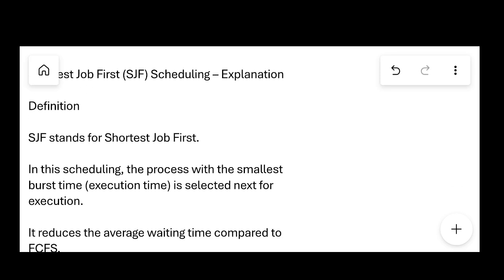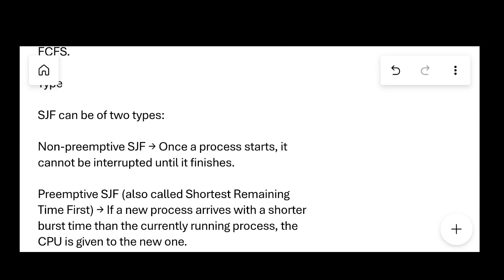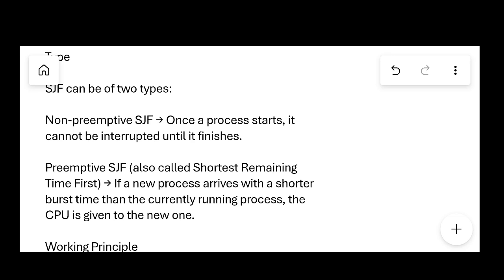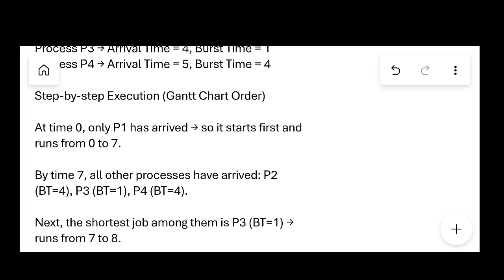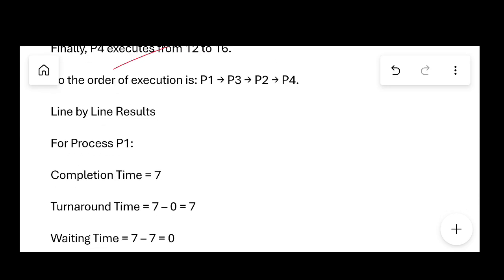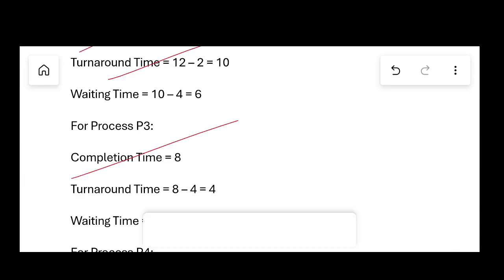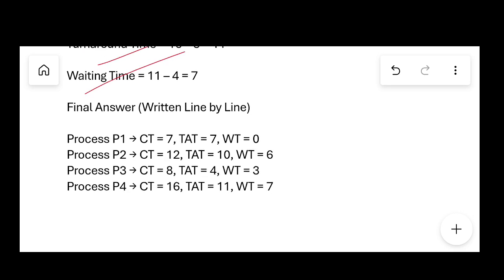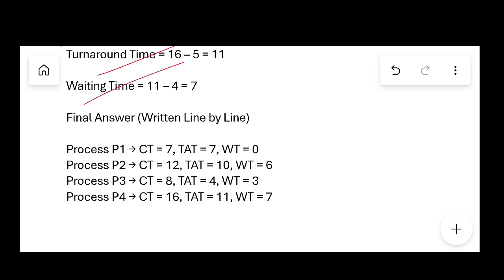Shortest Job First (SJF) Scheduling in Operating System | CPU Scheduling Explained with Example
In this video, we explain Shortest Job First (SJF) Scheduling in Operating System in a step-by-step teaching style.

You will learn:
✔ What is SJF Scheduling and how it works
✔ Difference between Non-preemptive and Preemptive (Shortest Remaining Time First) SJF
✔ Example with Arrival Time, Burst Time, Completion Time, Turnaround Time, and Waiting Time
✔ Advantages and disadvantages of SJF Scheduling
✔ How SJF reduces average waiting time compared to FCFS

This video is perfect for Operating System students, computer science beginners, and job interview preparation.